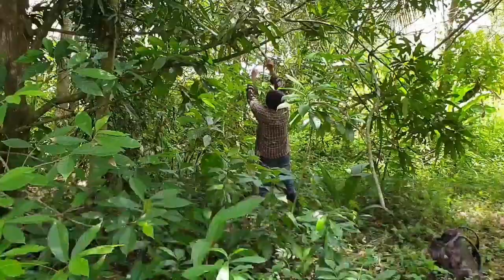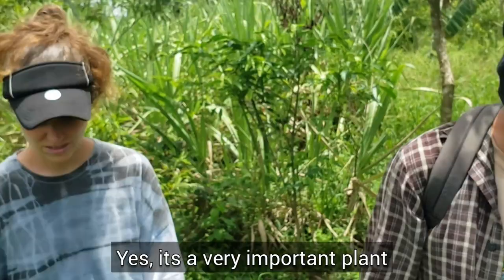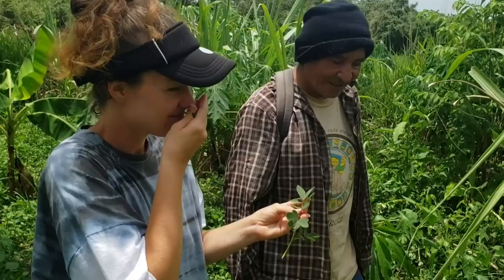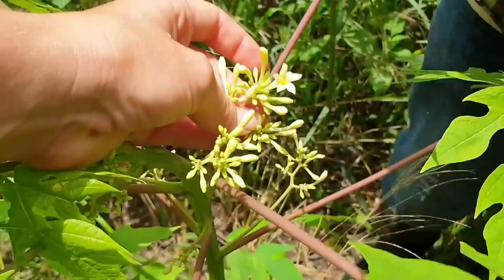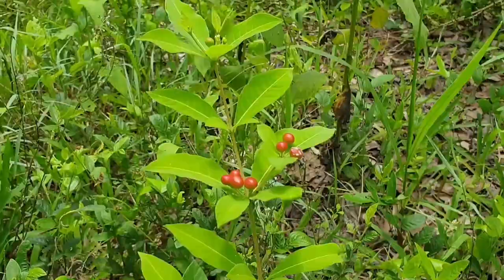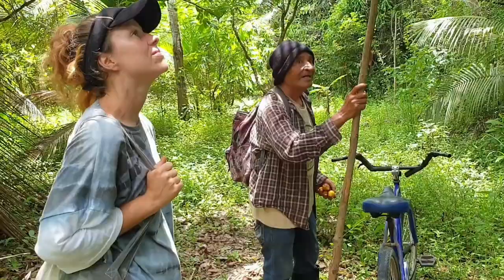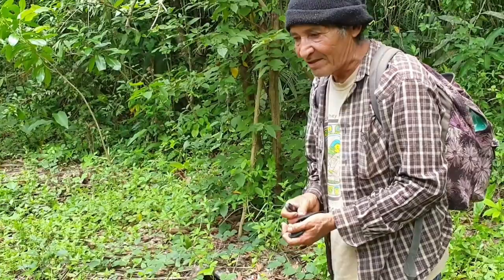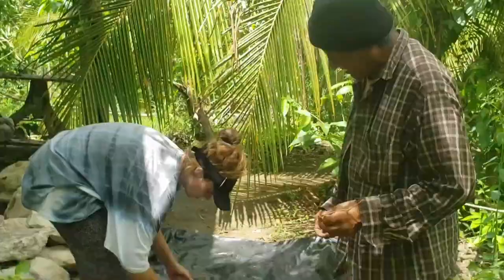Abundant 50 Year Old Food Forest planted by Maya Man to feed his community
Narciso Eusebio is a traditional Mayan healer and forest gardener who has dedicated his life to preserving his indigenous cultural knowledge of food cultivation, forest management and plant medicines.

Living on the edge of the Mayan bioreserve, on the border of Guatemala and Belize he has witnessed first hand increased temperatures, drought and unusual weather patterns caused by climate change due to the effects of deforestation for logging and agriculture.

The resulting loss of primary forest, biodiversity and essential medicinal plants and changes in the weather and seasons inspired him to attempt to reverse this trends by creating an abundant forest garden as a model not only for his community but for the world to learn from, in order to save biodiversity and grow food in a way that conserves water while benefiting wildlife and the environment.

In this video we tour Narciso's 50 year old Mayan forest garden, we forage for food and learn about many of the medicinal plants and their uses growing often voluntarily throughout the garden.

The Mayan forest garden is recognized as a core inspiration for Permaculture due to its way of mimicking a natural forest and working with nature rather than against it, where biodiversity is encouraged and sharing with the animals, insects, birds and reptiles is as important as the yield for humans.

Archeologists think that The Mayan's managed the forests of Mexico, Guatemala, Honduras, Panama and Belize for over 8 000 to 10,000 years developing many of the world's most popular food staples like tomatoes, squashes, corn, chocolate and vanilla while living in harmony with nature.

As the climate crisis around the world worsens with unpredictable weather patterns and record temperatures and unprecedented droughts we have come in search of the solutions from the indigenous people still living the Mayan way today to guide us back to a more sustainable way of living that can restore the lost ecosystems and save planet earth!

You might also like our videos on food forests, permaculture and reversing climate change -

Man plants 20,000 trees in 5 years after 2,000 people die from heatstroke in his city in Pakistan

Leaf of Life is dedicated to raising awareness about solutions to climate change, rising temperatures, drought and growing food organically in a way that befits the environment.